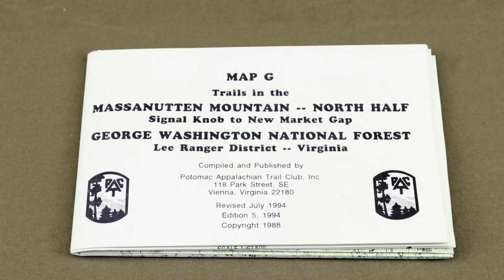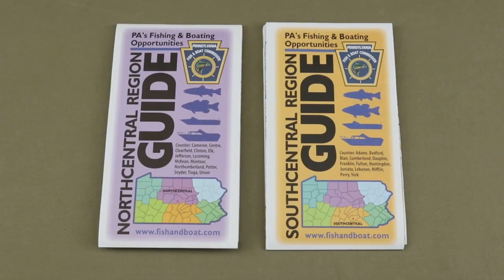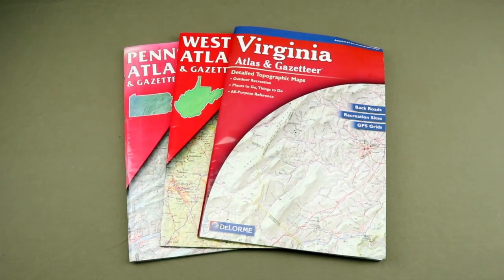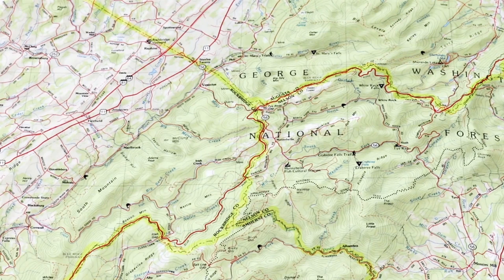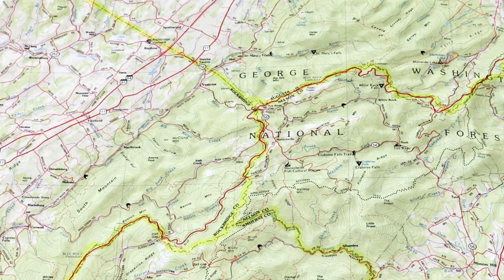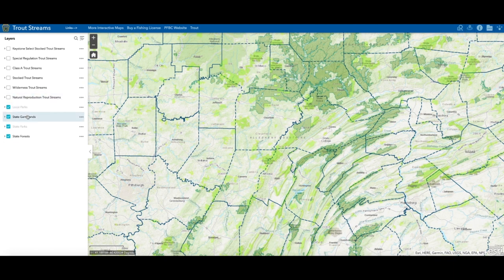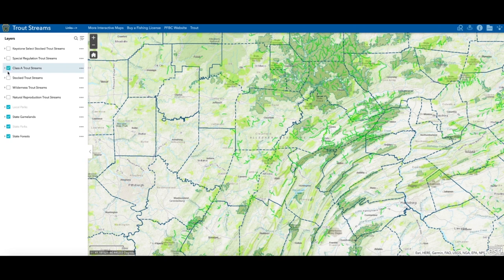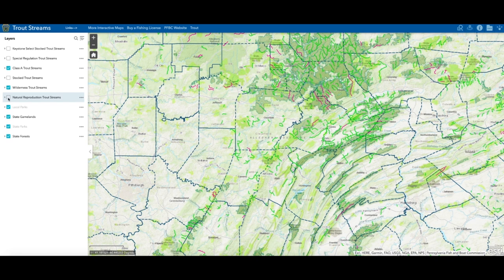An Introduction To Blue Lining - Part 1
When searching for trout water, finding remote, smaller streams on maps or an atlas can be a fun way to change your scenery and introduce you to new places and adventure!  Those smaller streams are the little blue lines on your maps, hence the term Blue Lining.

Sometimes it's the quest for new water you haven't fished before.  Other times rivers can get crowded, especially now during the age of social distancing.  Either way, finding your way and becoming well versed in the little blue lines can be a rewarding.

Grizzly shows you how to get started in blue lining, the tools needed to find your own little Shangri-La.